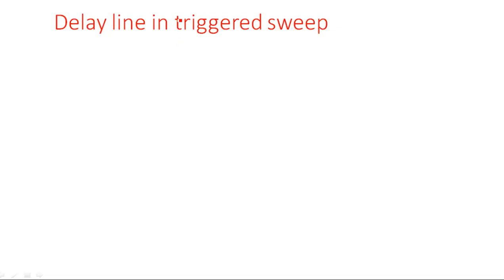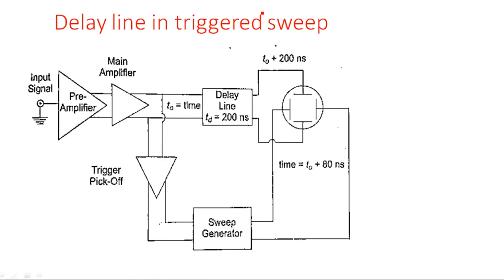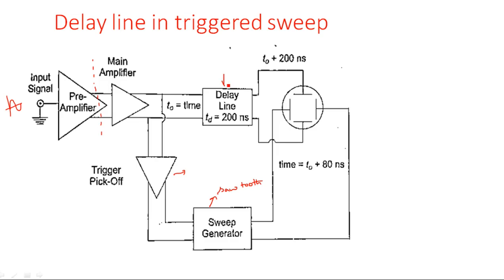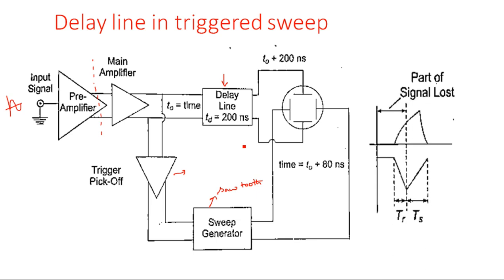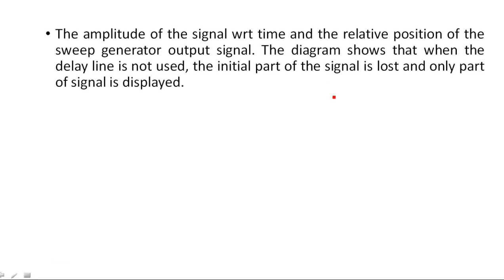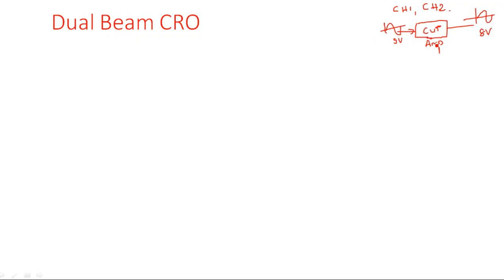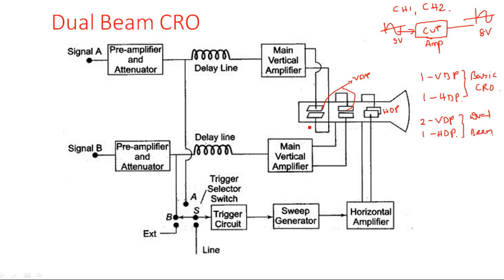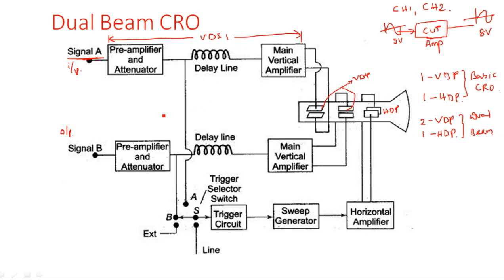Dual beam CRO | Delay line canceller | Electrical Instruments ( EIM ) | Lec - 33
Delay line canceller
Dual beam CRO